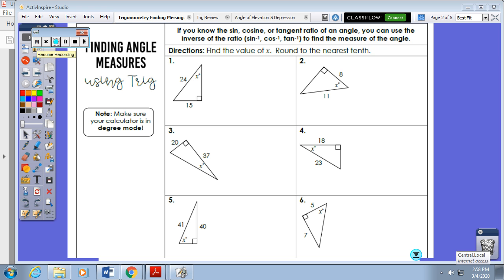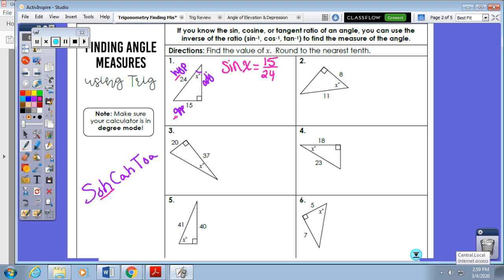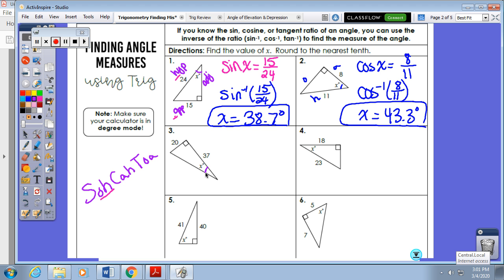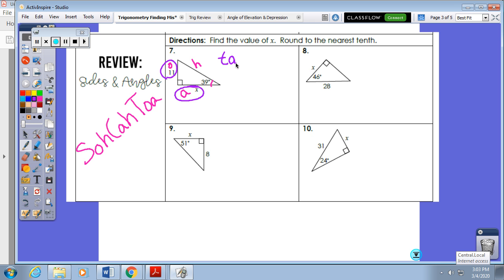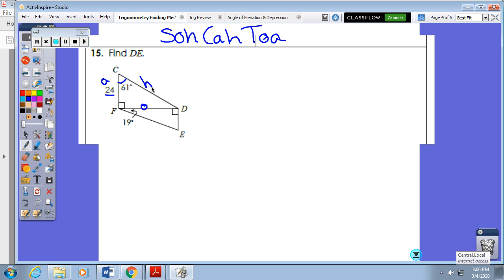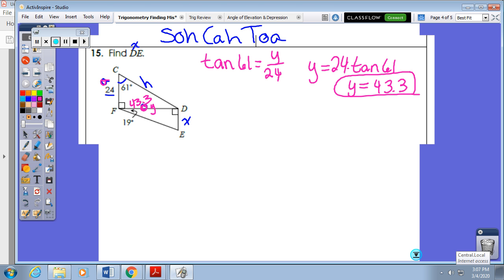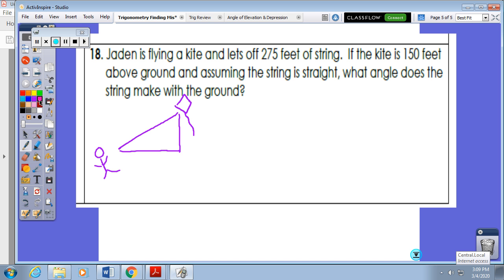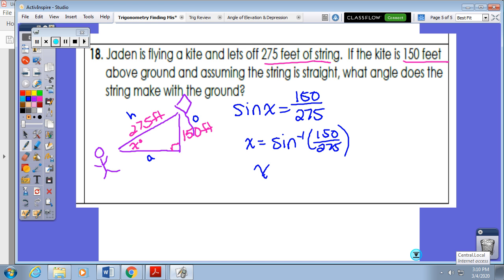Trigonometry Finding Missing Angles